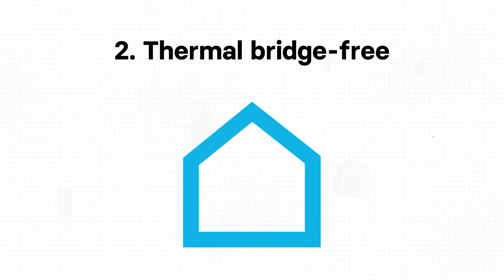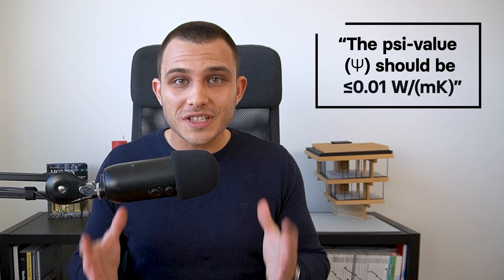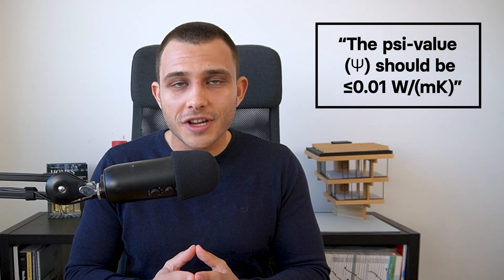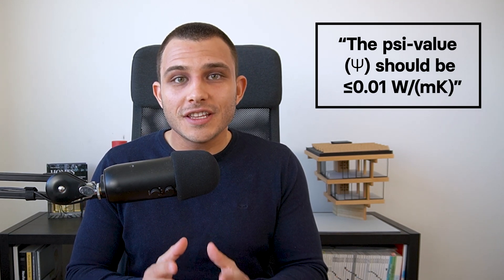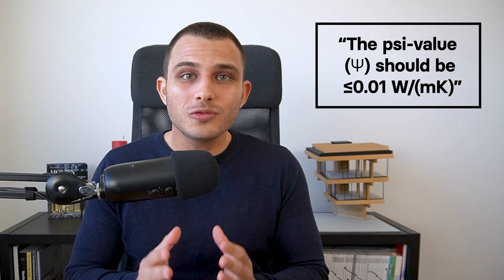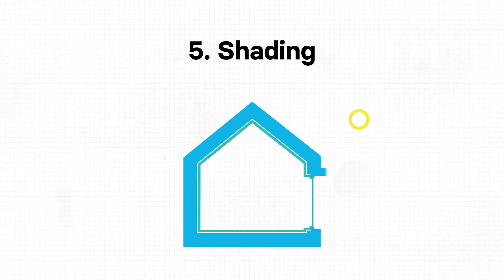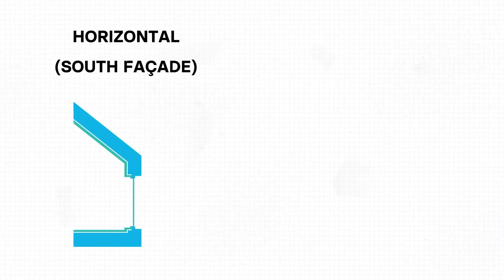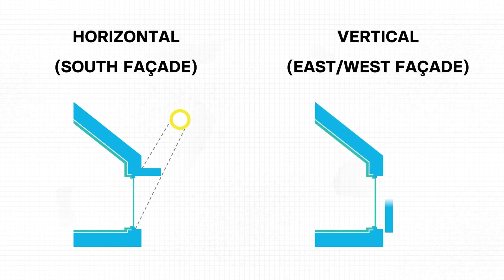How To Design Buildings That Use 90% Less Energy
Unveil the mystery behind energy-efficient architecture and learn how forward-thinking design and innovative techniques can help us build a more sustainable future.🌎 This video provides easy-to-understand, actionable insights that will change the way you look at designing buildings.

📞 Want to learn how you can start designing Passive House projects and become a worldwide accredited professional?

⌚️Timestamps:
00:00 Intro
00:29 Coffee cup example
01:32 Principle 1
02:10 Principle 2
02:48 Principle 3
03:03 Principle 4
03:38 Principle 5
04:22 Principle 6
05:16 Outro